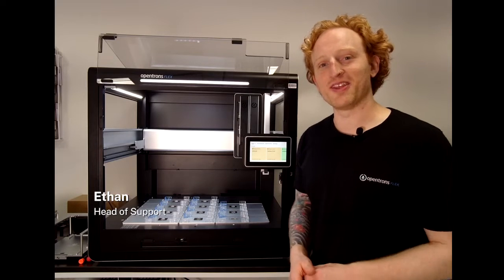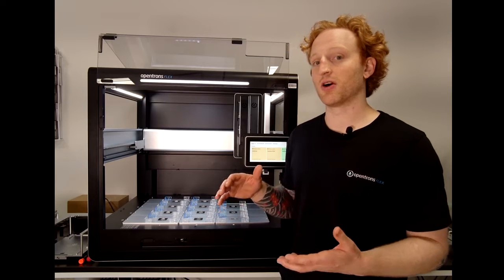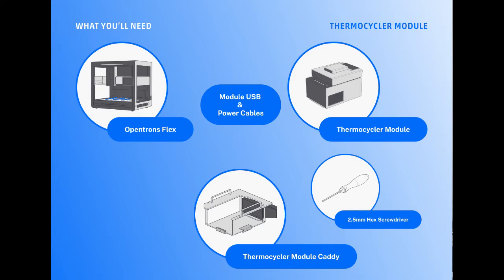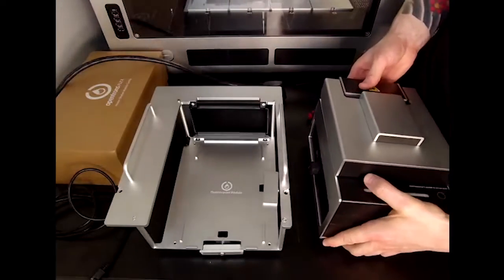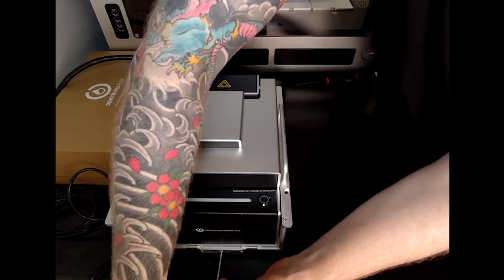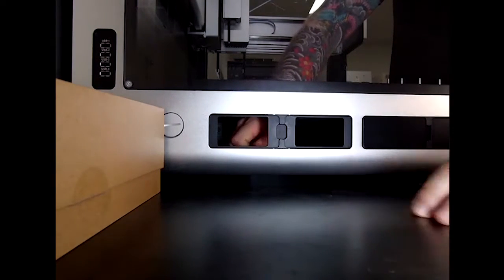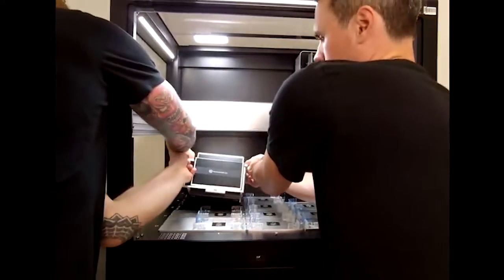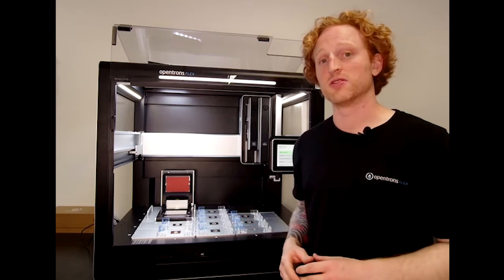Opentrons Flex Thermocycler Installation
The Thermocycler module is a fully automated on-deck thermocycler, providing hands-free PCR in a 96-well plate format